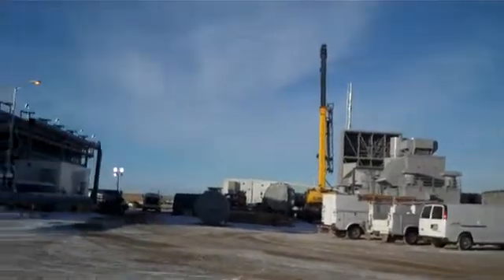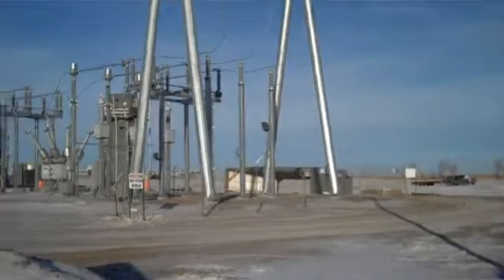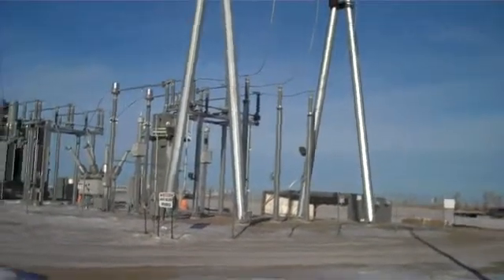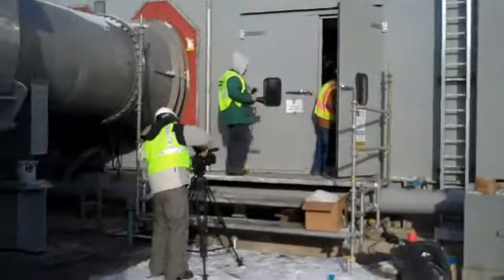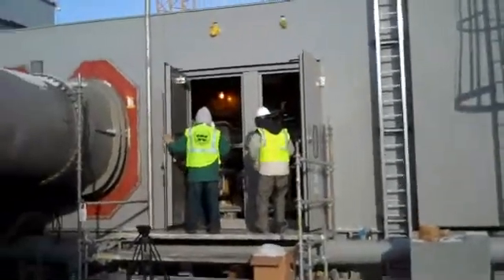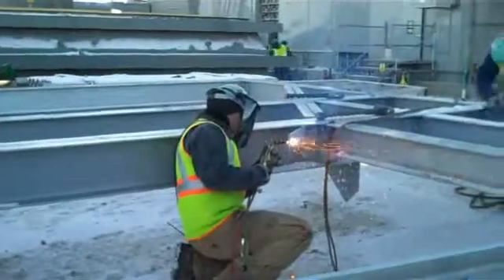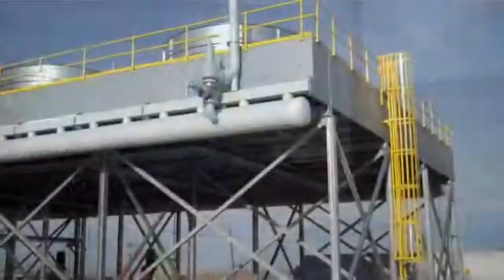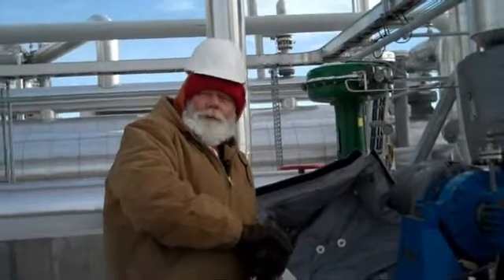Culbertson Generation Station and Heat Recovery Unit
Video showing construction progress at Culbertson Generation Station. Also, the recovered energy generation unit on the Northern Border Pipeline there is set to start making power today.